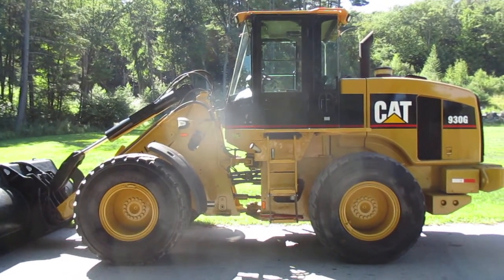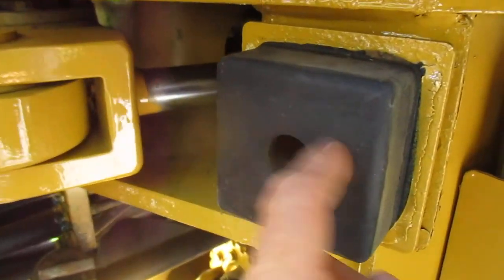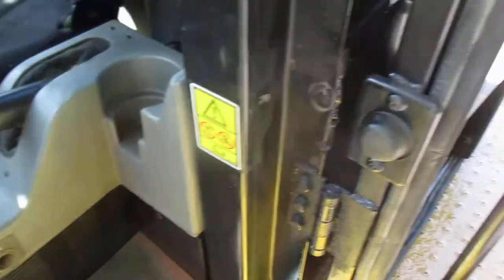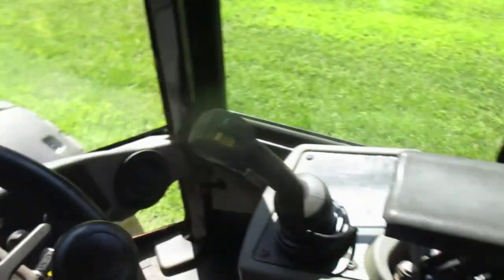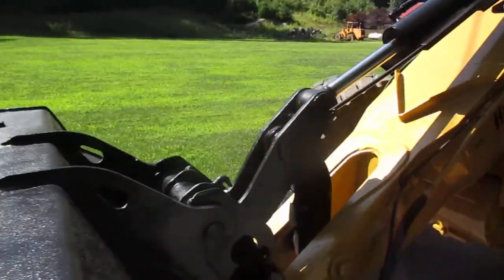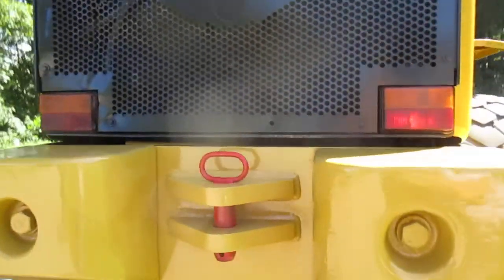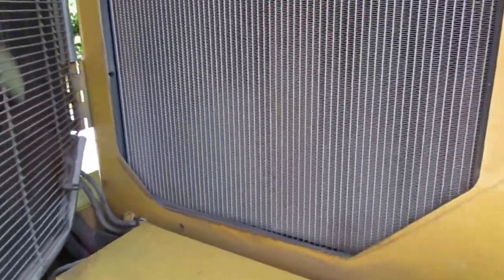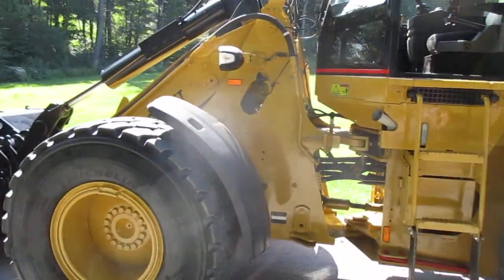FOR SALE 2008 CATERPILLAR 930G WHEEL LOADER WORK READY $52,900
FOR SALE IS A VERY CLEAN 2008 CATERPILLAR 930G WHEEL LOADER  HAS A TURBO DIESEL ENGINE, HOURS READ 6,787 HAS AC & HEAT, 4 SPEED SHUTTLE SHIFT TRANSMISSION,JOYSTICK CONTROLS WITH 3RD VALVE AND QUICK COUPLER ,RADIO WITH SPEAKERS. HAS A REAL NICE CAT BUCKET WITH JOYSTICK CONTROLS. TIRES ARE IN GREAT SHAPE, NEW BATTERIES, NEW FILTERS AND FLUIDS, NEW SEAT. IF YOU ARE LOOKING FOR A WHEEL LOADER THAT IS TURN KEY JOB READY AND PRICED RIGHT. THAN LOOK NO FURTHER. COME SEE IN PERSON YOU WILL NOT BE DISAPPOINTED. ALL SAFETY GLASS GOOD, RUNS AND OPERATES AS IT SHOULD, ALL LIGHTS AND BLINKERS WORK PROPERLY, BREAKS STOP ON A DIM, E-BRAKE WORKS AS IT SHOULD. SNOW IS COMING BUY AND PUT RIGHT TO WORK. YOU WILL NOT FIND ONE CLEANER FOR THE MONEY.

WE FINANCE WITH GOOD CREDIT. AND CAN ARRANGE FOR SHIPPING ANYWHERE IN THE U.S. FOR REASONABLE PRICE. CALL FOR DETAILS.

SUPERFLY MOTORSPORTS LLC
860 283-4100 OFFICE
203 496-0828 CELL